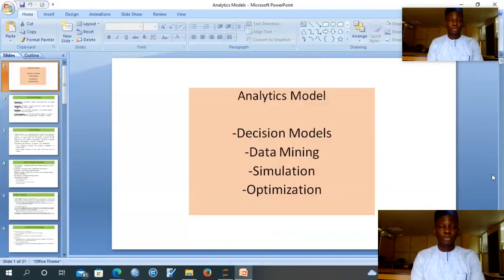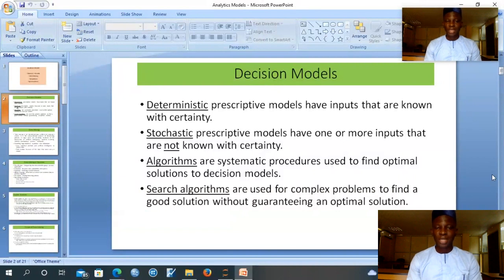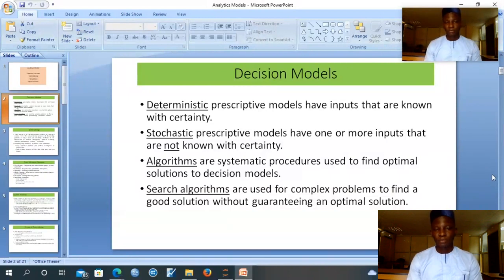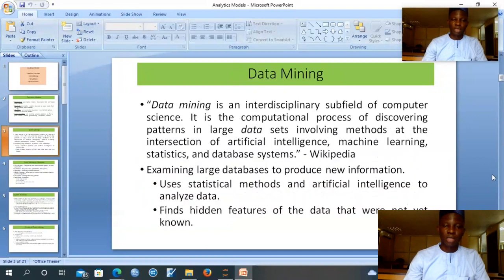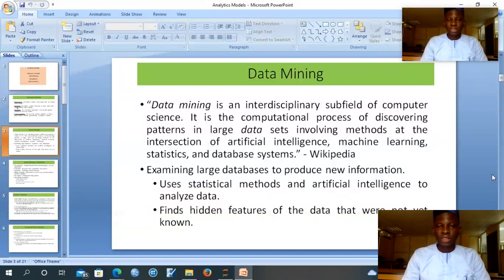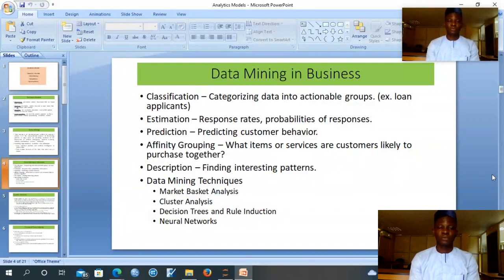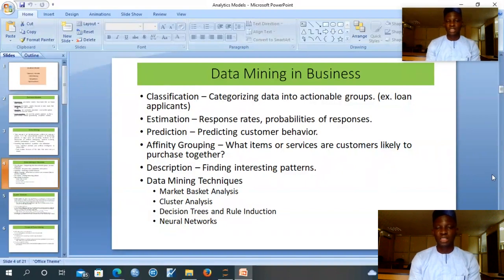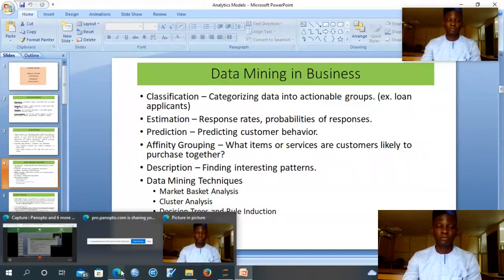Analytics Models 1 of 6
Deterministic prescriptive models have inputs that are known with certainty.
Stochastic prescriptive models have one or more inputs that are not known with certainty.
Algorithms are systematic procedures used to find optimal solutions to decision models.
Search algorithms are used for complex problems to find a good solution without guaranteeing an optimal solution.